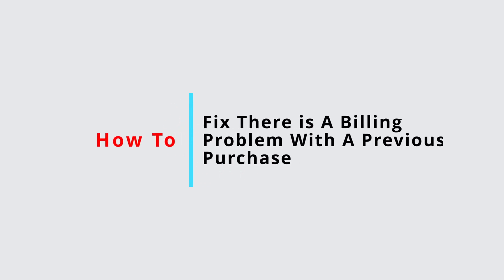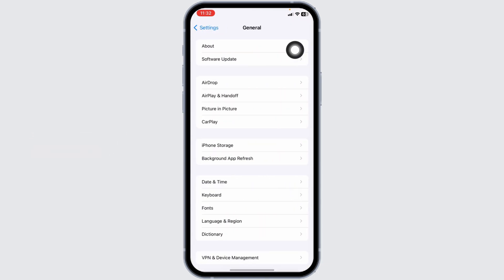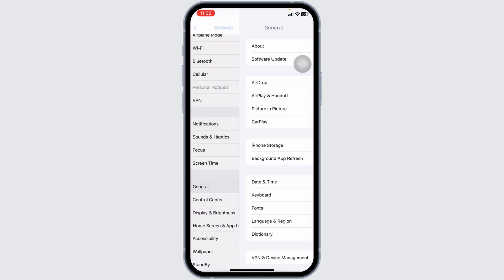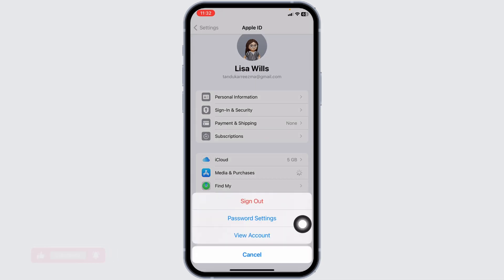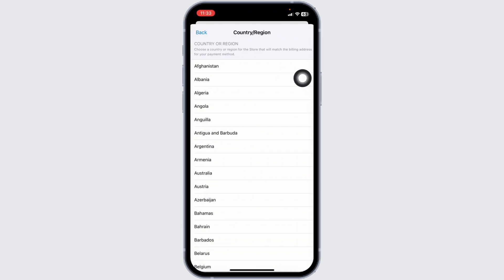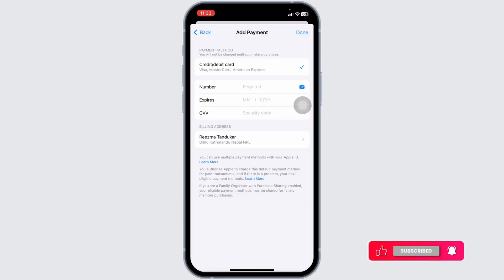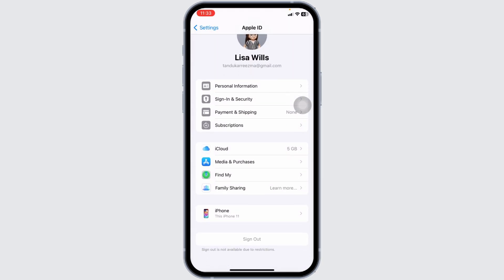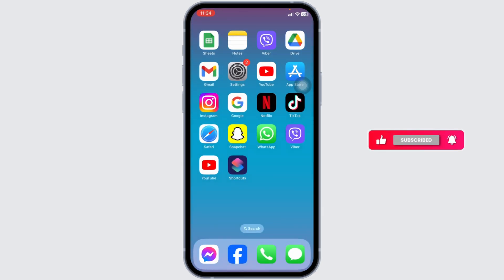How to Fix There is A Billing Problem With A Previous Purchase 2024 | iPhone /iPad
👋 Welcome to Official Help Desk! In this video, we'll guide you on how to fix the issue of "There is a Billing Problem With A Previous Purchase" on your iPhone or iPad in 2024. If you've encountered this message while trying to make a purchase or use a service on your Apple device, this tutorial is here to help you resolve the problem.

In this step-by-step tutorial, we'll provide you with solutions and troubleshooting steps to address the billing problem and ensure smooth transactions on your iPhone or iPad.

Tips for Fixing "There is a Billing Problem With A Previous Purchase" on iPhone/iPad (2024)

📱 Timestamps:

0:00 - Introduction
0:05 - How to Fix "There is a Billing Problem With A Previous Purchase" on iPhone/iPad